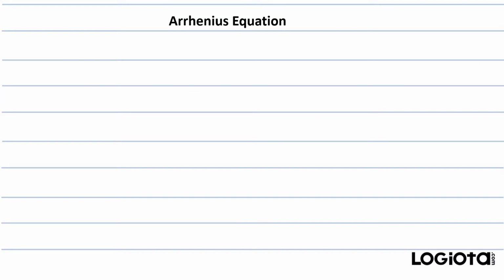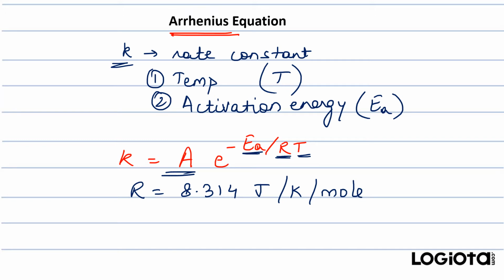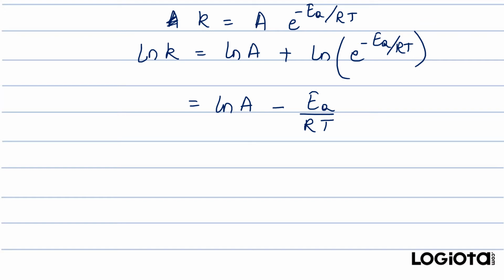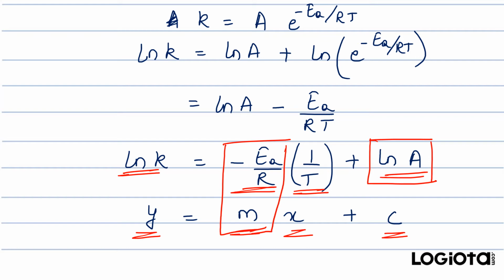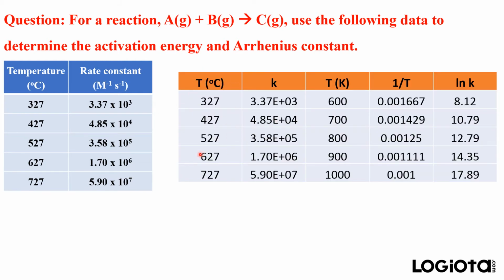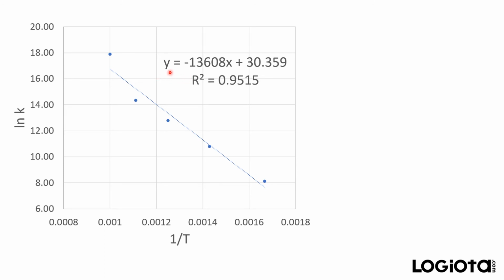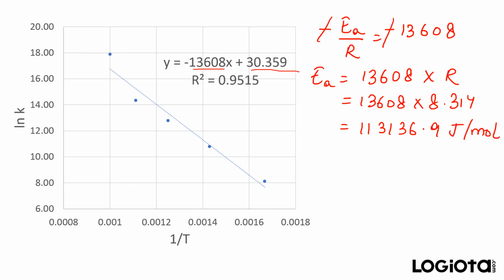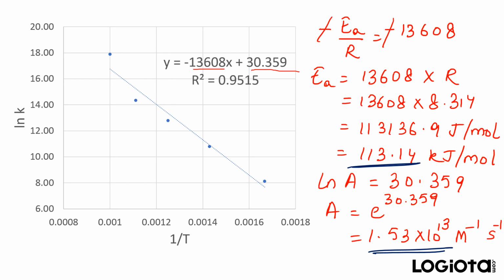Using Arrhenius plot to determine Activation energy and Arrhenius constant | Chemical Kinetics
In the question, a table is given with temperature and respective rate constants. Then how to calculate the Activation energy and Arrhenius constant is explained with example.